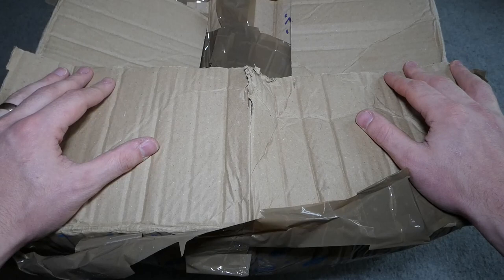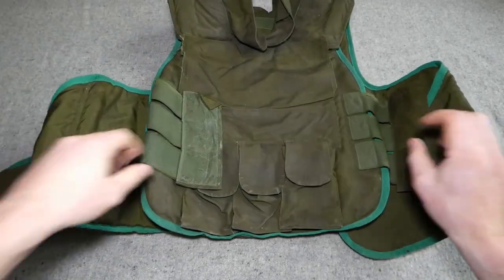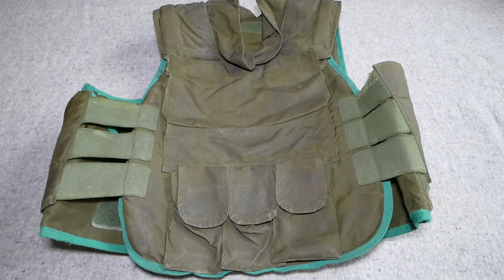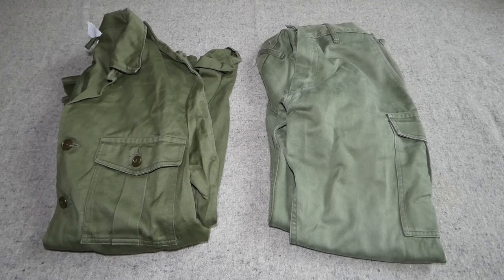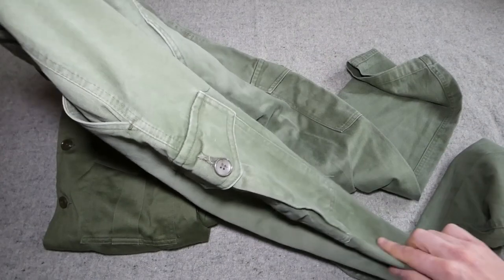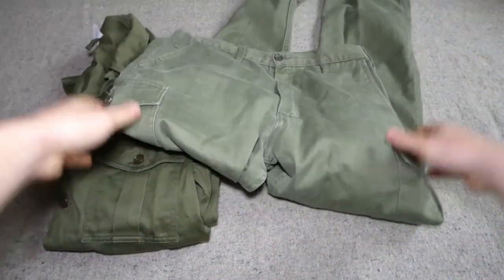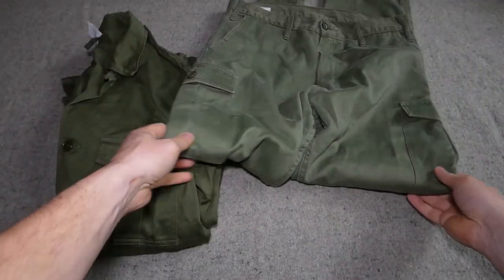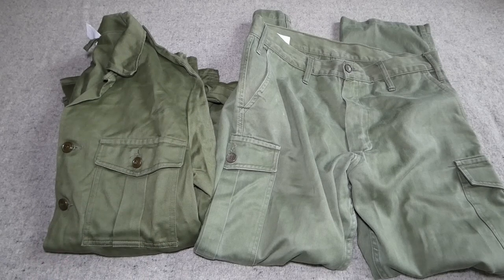Unboxing Some Recently Arrived Irish Body Armour & Fatigues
Looking at some Irish body armour and fatigue uniform.